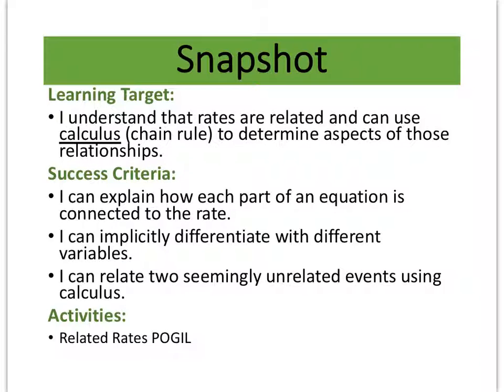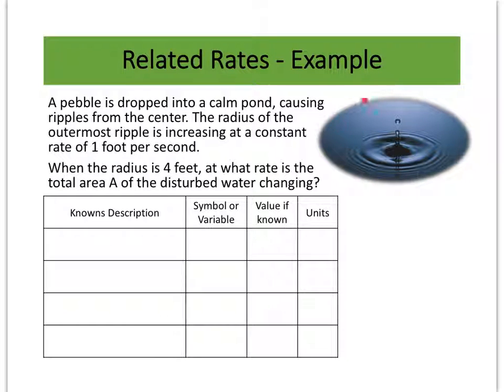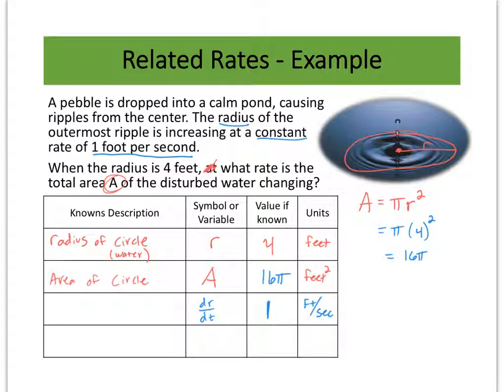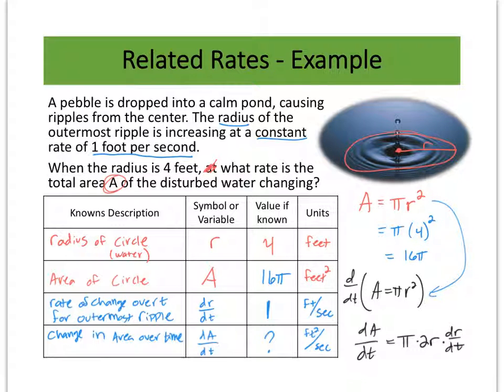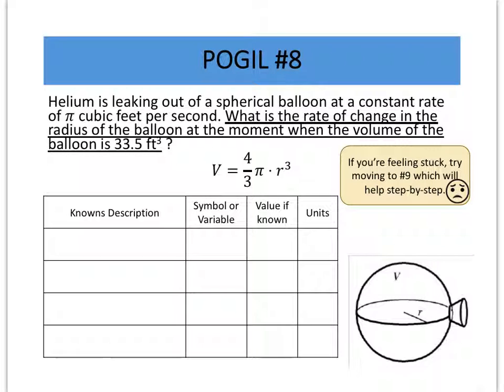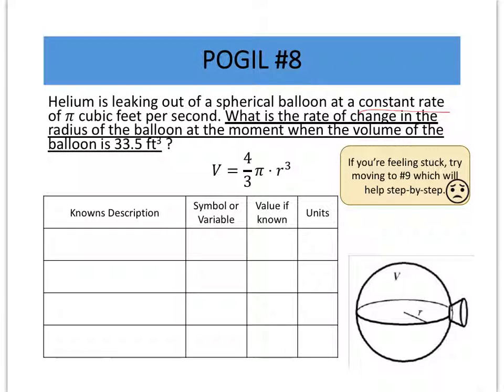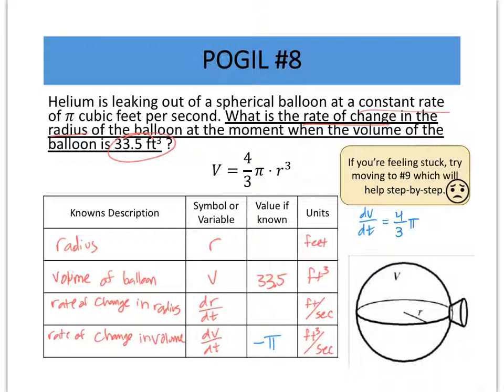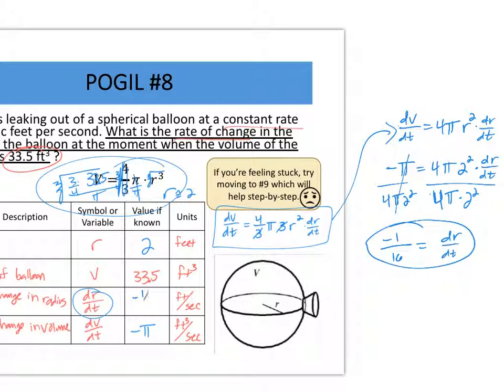Sub Plans March 5